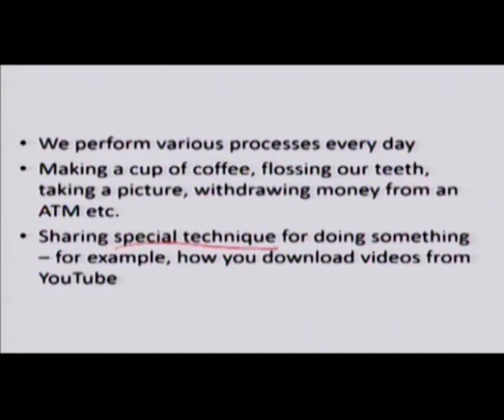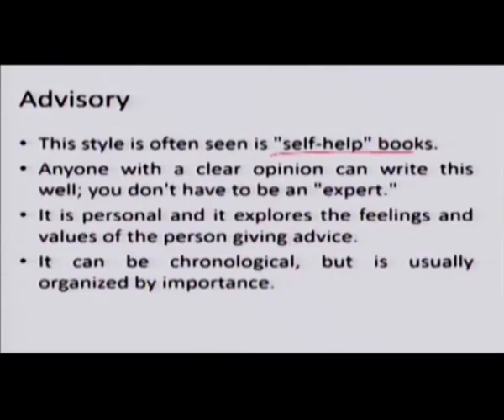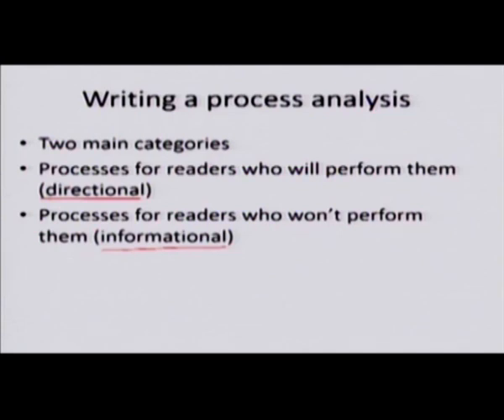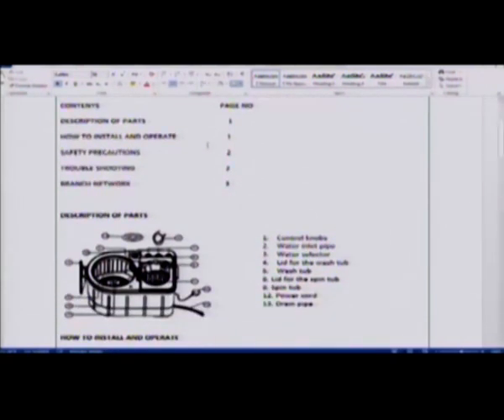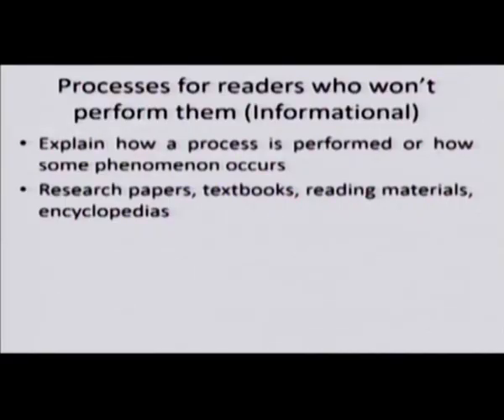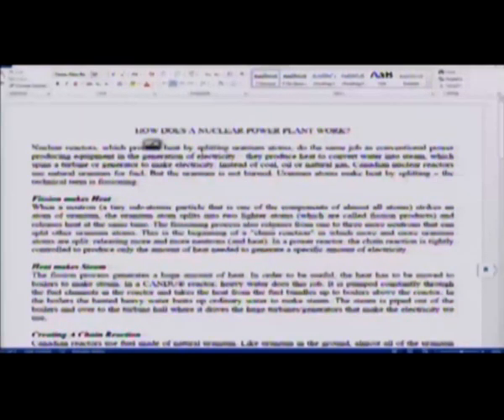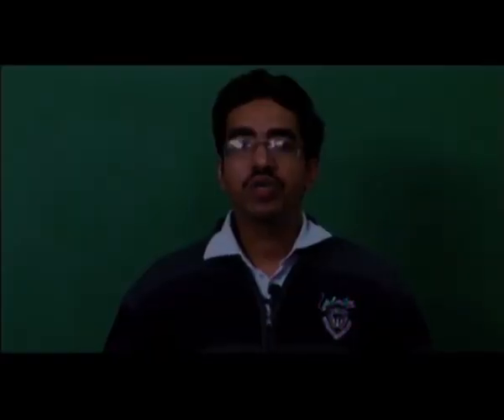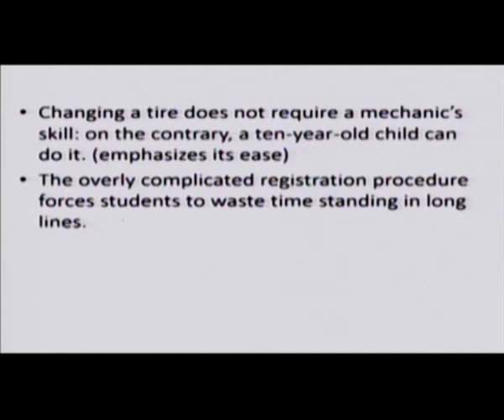Lecture-14 | Academic Writing